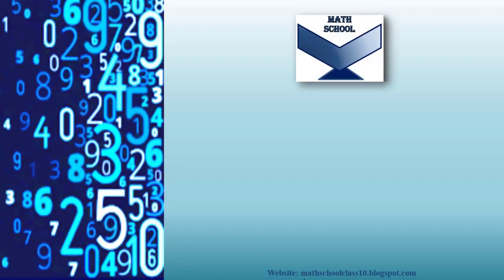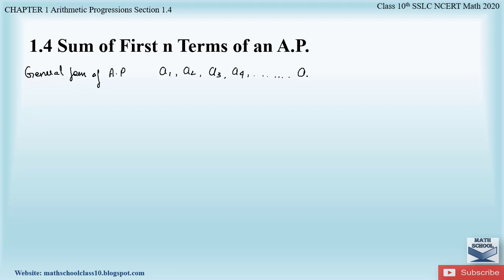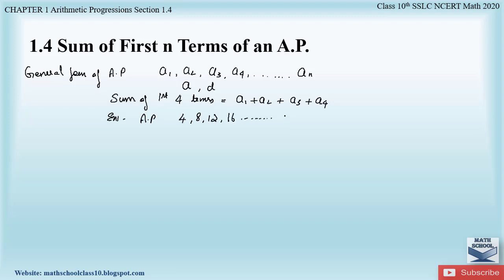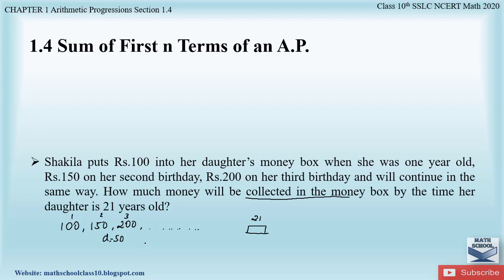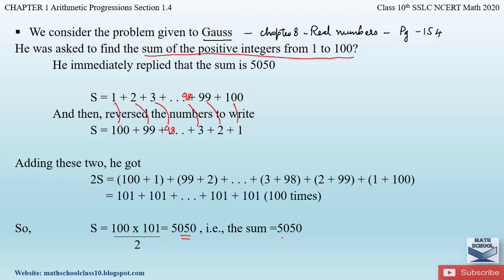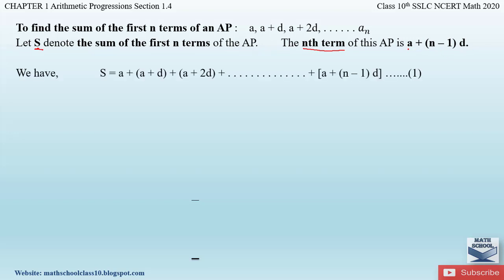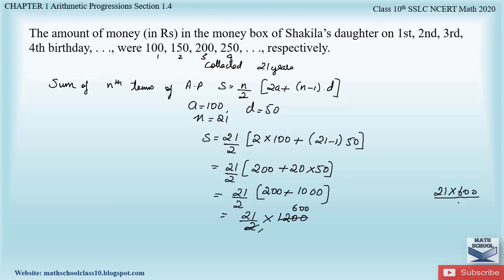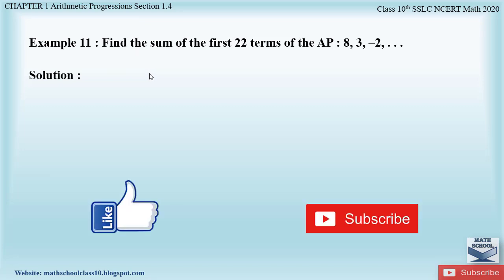Sum of n terms of an A.P- Intro Arithmetic progression Class 10|Karnataka Board SSLC NCERT Math 2020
In this video I will be covering Sum of n terms of an A.P- Introduction  of Chapter 1 Arithmetic Progression. Hope you will take advantage of this video to understand and learn the Problems easily.

1)Sum of n terms of an A.P- Introduction
2)Sum of n terms of an A.P- Formula

Watch Chapter 8 Real Numbers Euclid's Division Algorithm ,

SumofntermsofanA.PIntroductionArithmeticprogressionClass10KarnatakaBoardSSLCNCERTMath2020,KarnatakaBoardSSLCMath2020,arithmeticprogressionsClass10chapter1,arithmeticprogressionsClass10chapter1sumofntermsofana.p,sslc,ncertmath2020,sslcmathchapter1,chapter1Class10NCERTmath,class10arithmeticprogressions,mathschool,sslcmath2020,a.p,chapter1arithmeticprogression,,arithmeticprogressionchapter1,